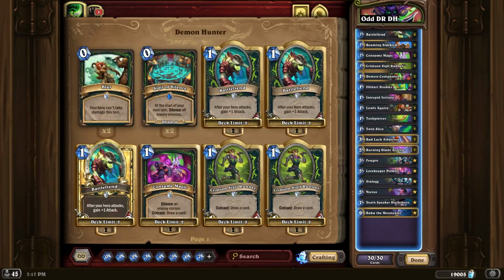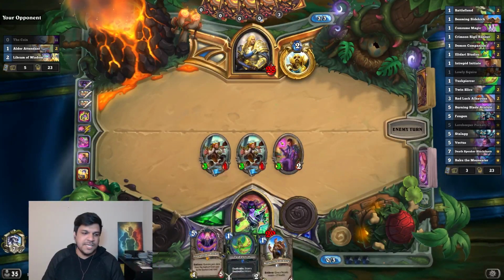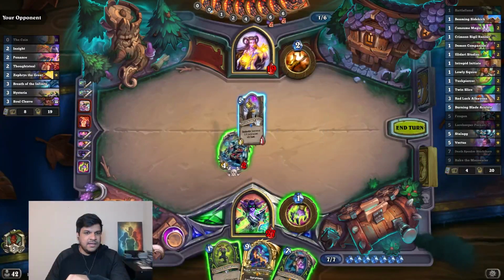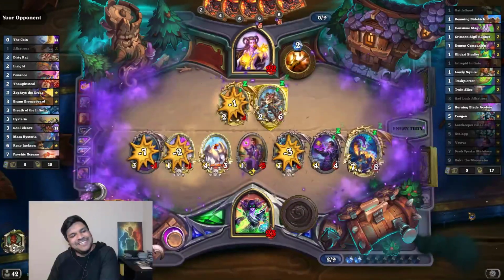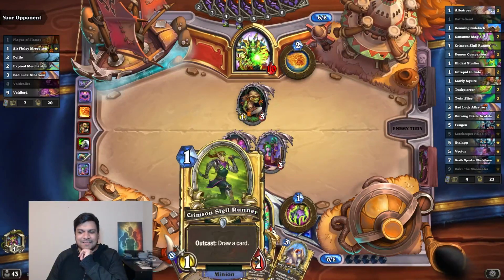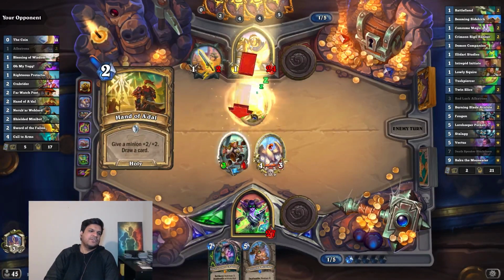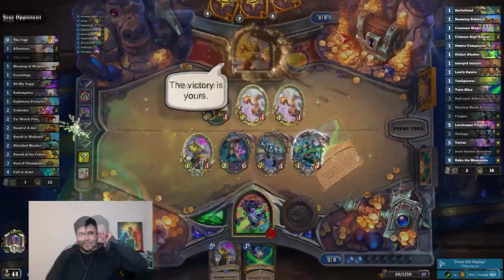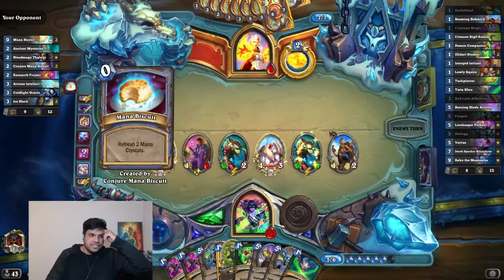The New Demon Hunter Legendary is Broken! | Wild Hearthstone | Forged in the Barrens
Deck Code:
AAEBAea5AwaEDoUOnvgCitID9tYDv+0DDLYT/acD/bAD4LwDusYD1MgD98gD3MwDgtAD8+MD9egD/e0DAA==